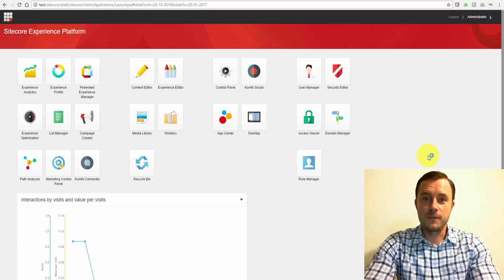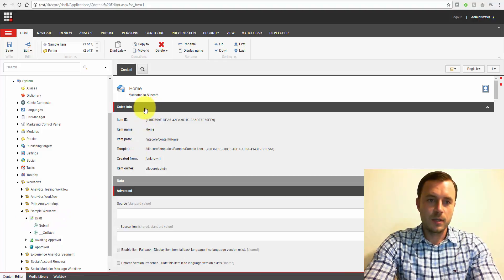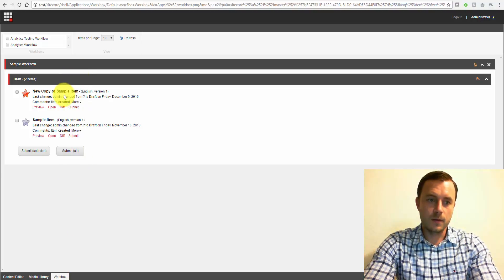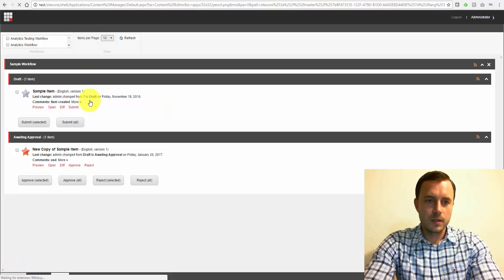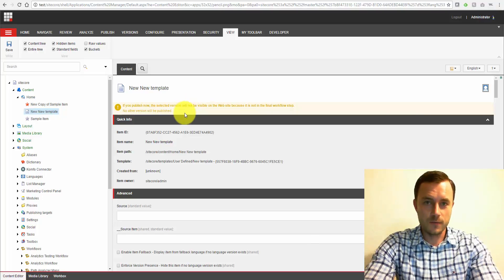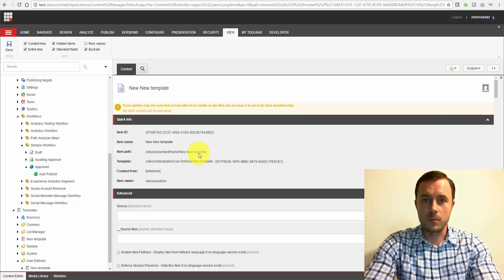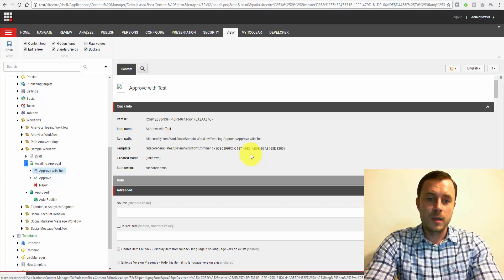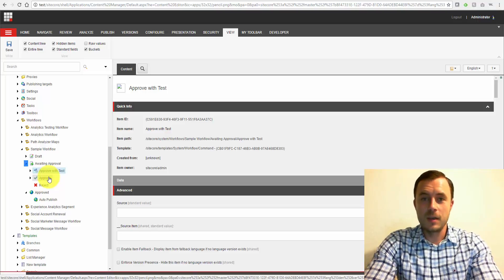Friday Sitecore Best Practice: Why It is Important to Use Workflows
Recently I started seeing Sitecore implementations that did not use workflows, and even though they were solid websites initially, they turned into unstable environments with messy content. in this video I talk about the importance of using Sitecore workflows; we cover the basic workflow structure, the use of Workbox and workflow setup. Finally, I touch on one of the coolest new features - content testing.